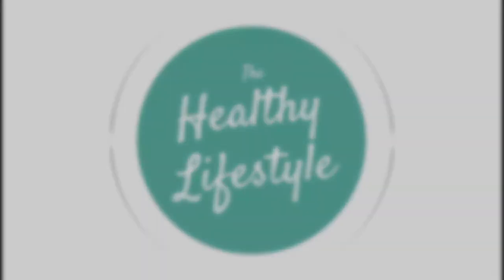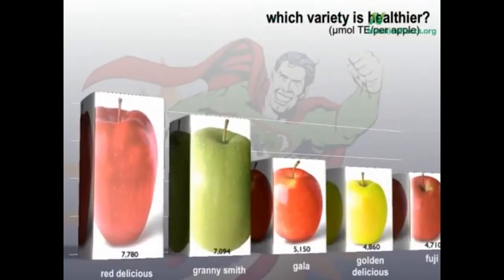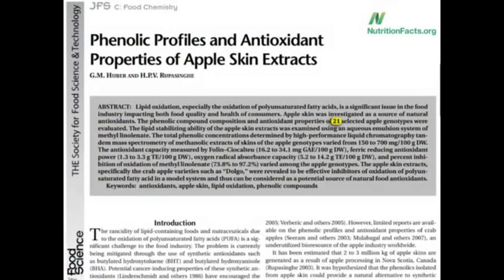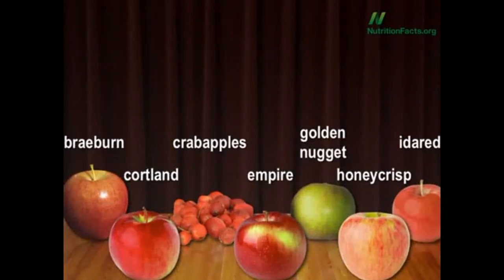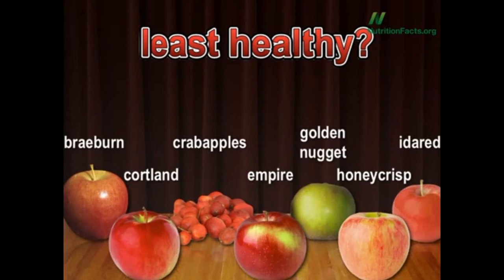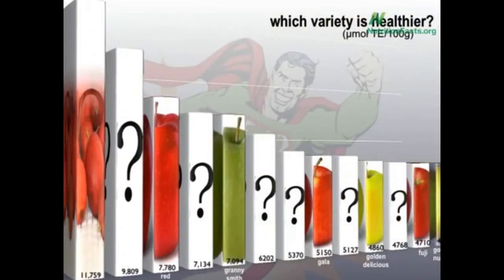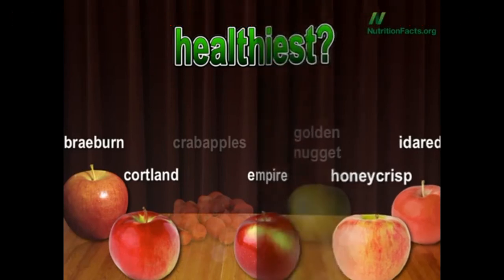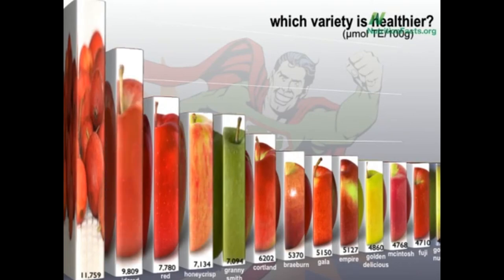Do You Know What's the Healthiest Apple to Eat? | The Healthy Lifestyle